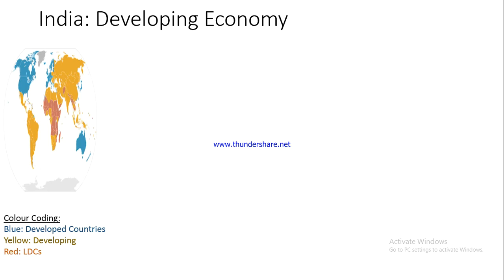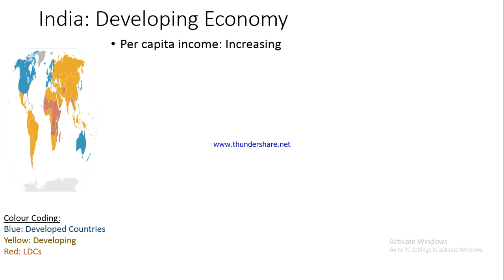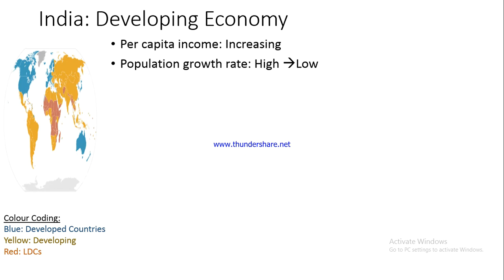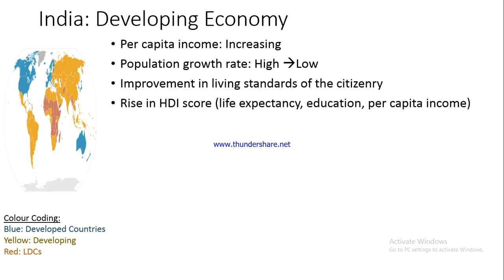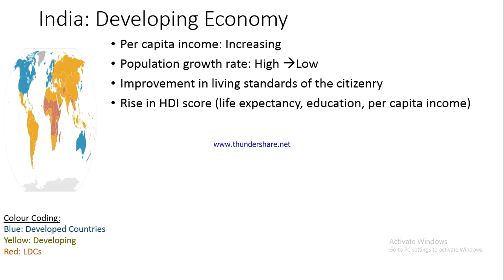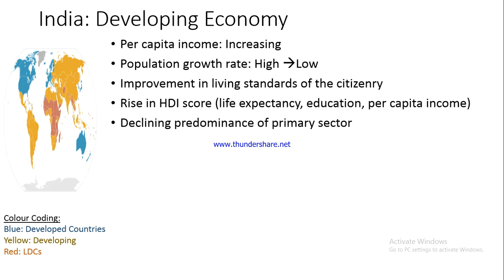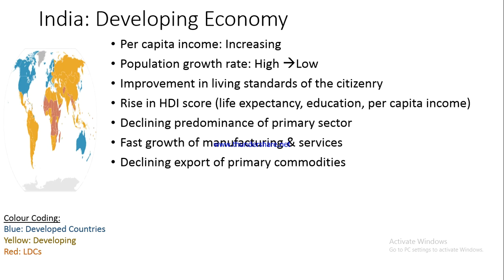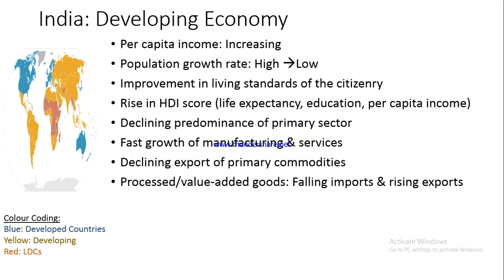IE(405)2.2IndianEconomy(3)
India As A Developing Economy